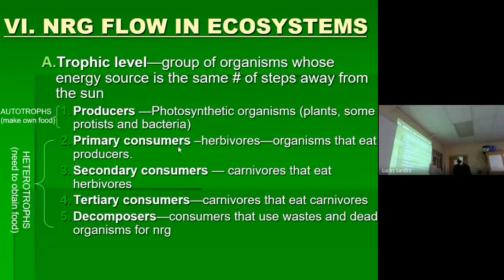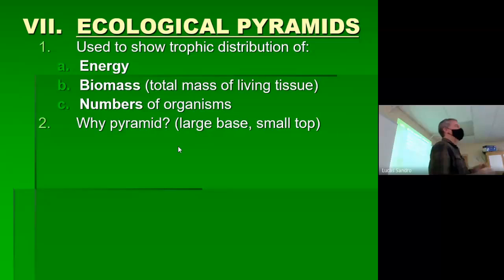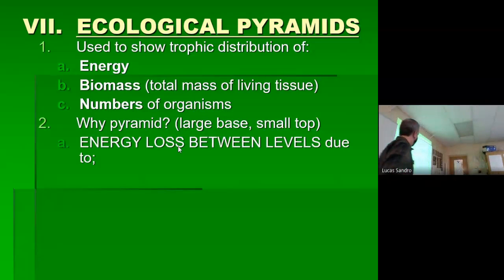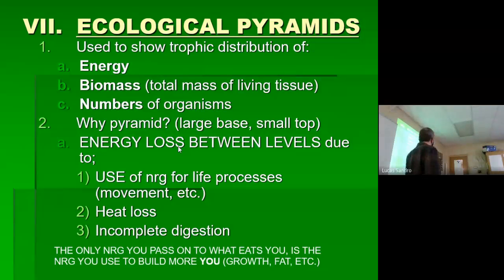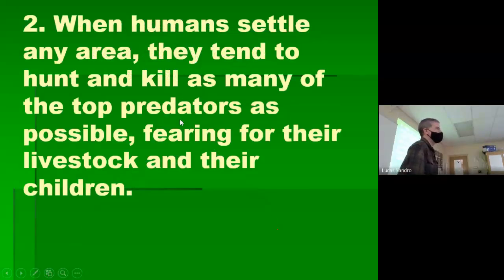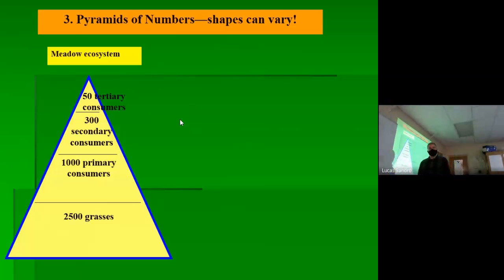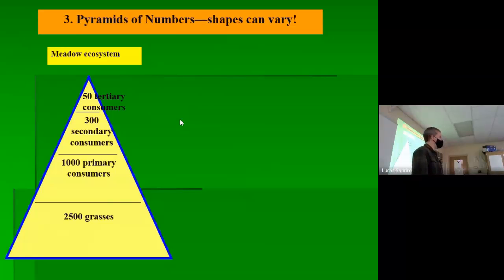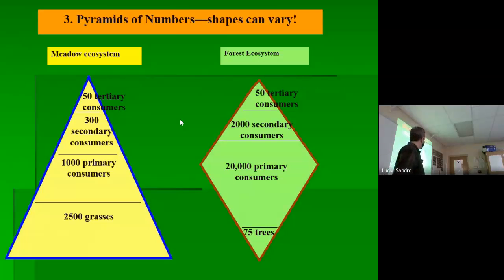Honors 11-24 ecological pyramids